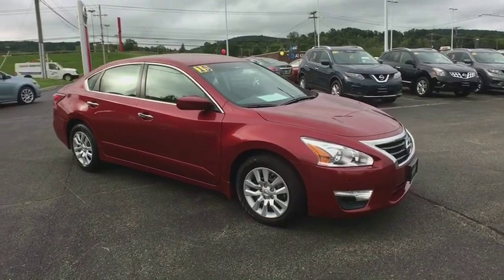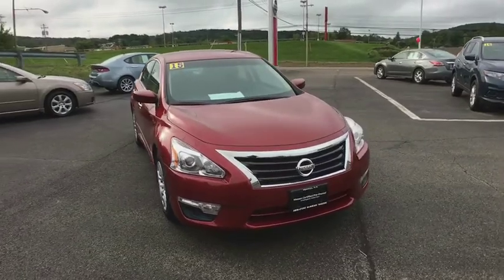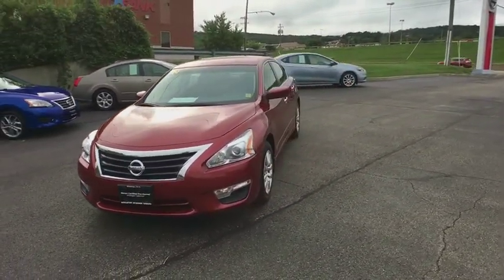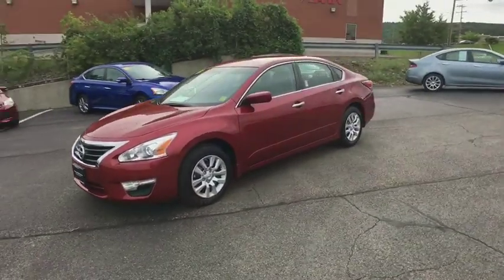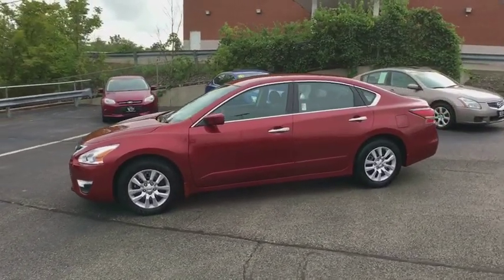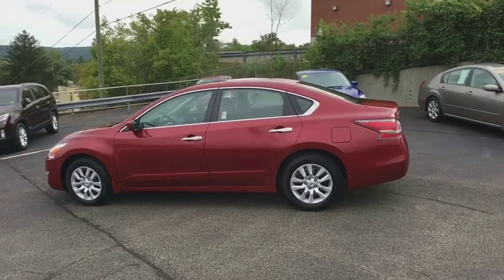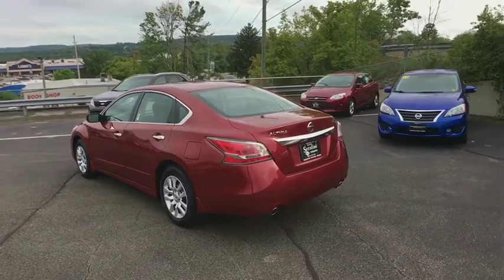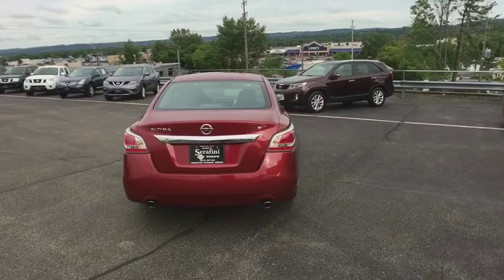2015 Nissan Altima Vestal, Binghamton, Sayre, Ithaca, Horseheads, NY 114A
Cayenne Red Used 2015 Nissan Altima available in Vestal, new York at Serafini Nissan Volvo. Servicing the Binghamton, Sayre, Ithaca, Horseheads, NY area.
2015 Nissan Altima 2.5 S - Stock#: 114A - VIN#: 1N4AL3AP4FC490822

Nissan certified. One owner. Clean carfax. No accidents. Non-smoker. Purchased here new. Serviced here. Local trade. Bluetooth. Charcoal cloth interior. Cayenne red exterior.
6-Way Power Driver Seat,Body Color Body Side Moldings,Floor Mats Plus Trunk Mat,Power Driver Seat Package,Splash Guards